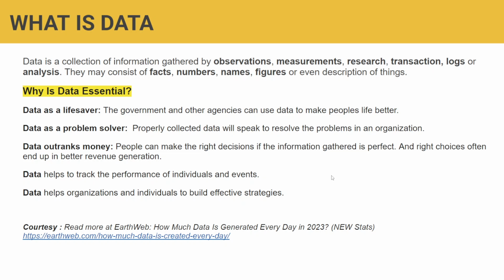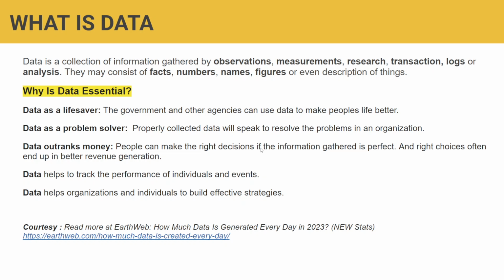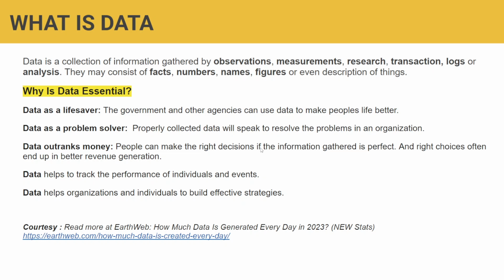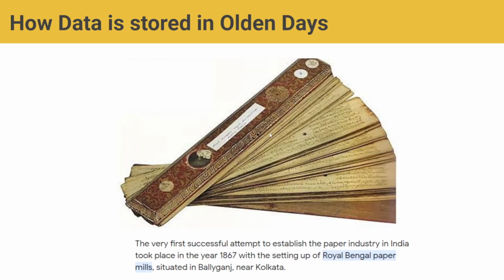1 What is Data | SQL Basics for Data Analyst, ETL Developer, Data Engineering, PowerBI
Explanation of what is data and how it is saved now days and importance of database technologies